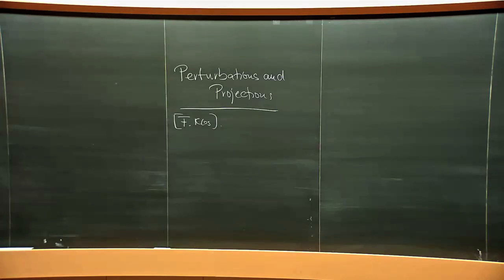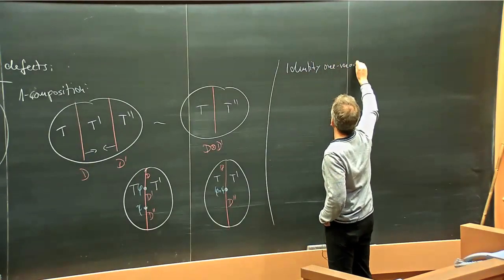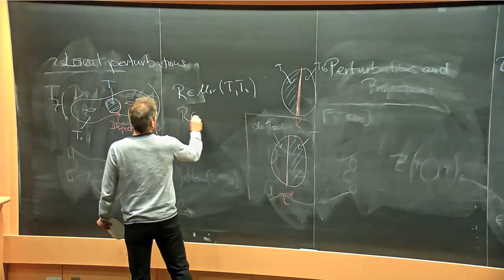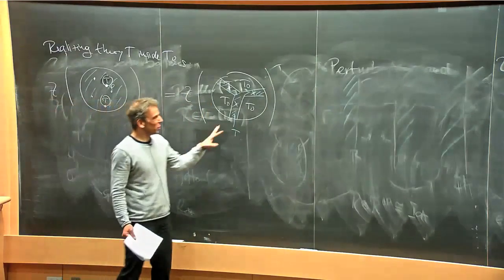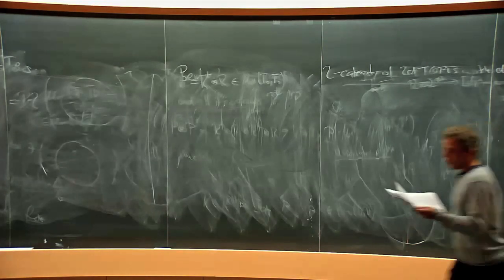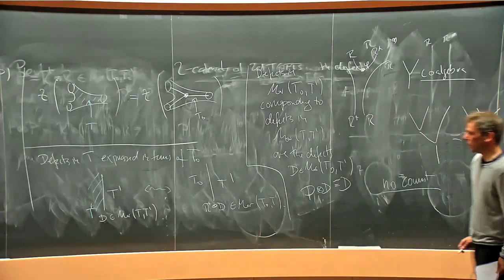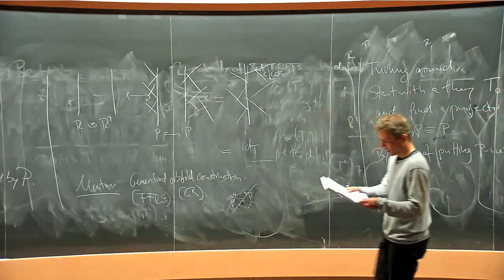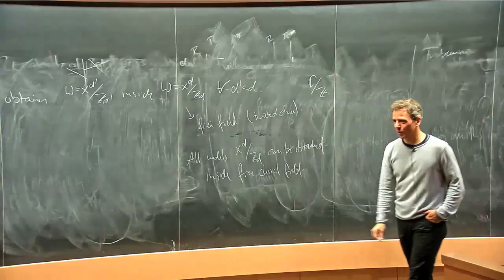Daniel Roggenkamp - Perturbations and projections